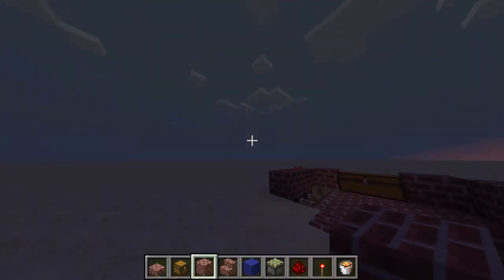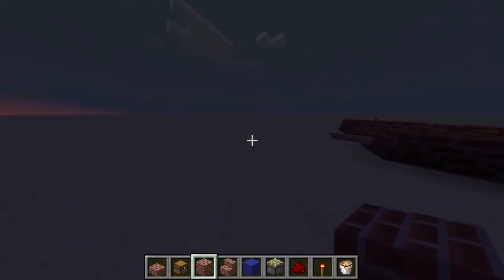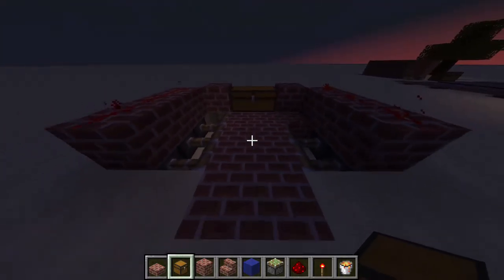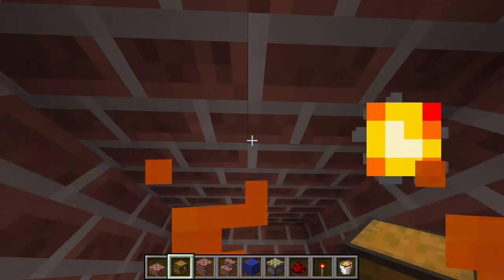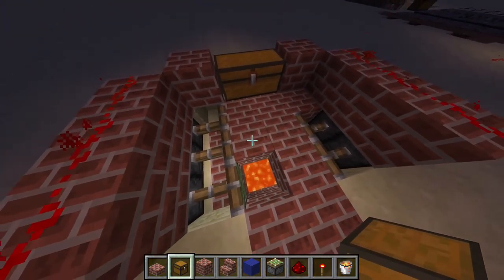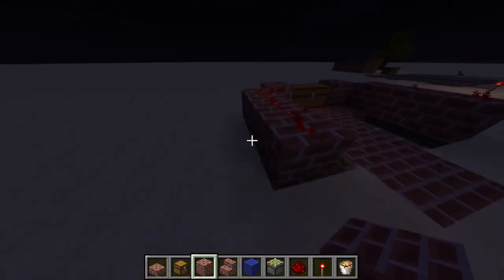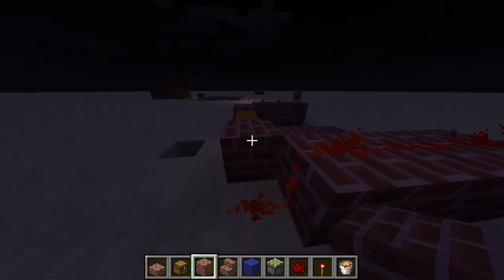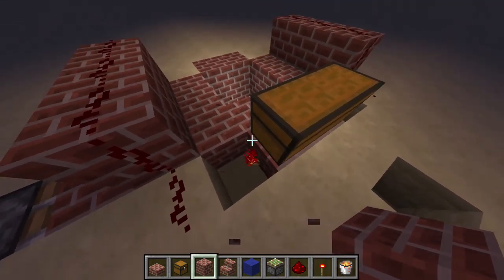redstone works episode 2